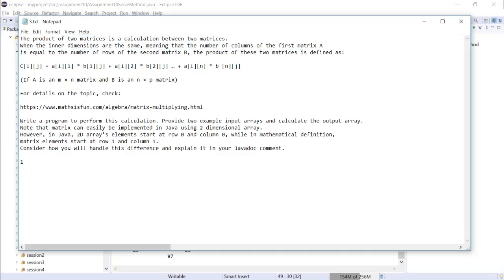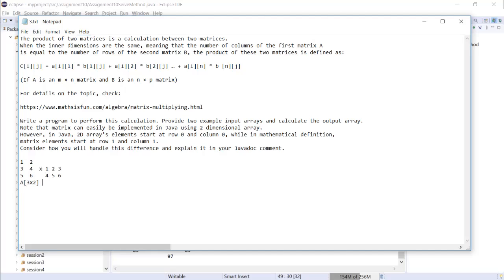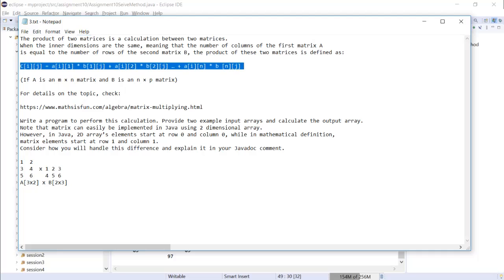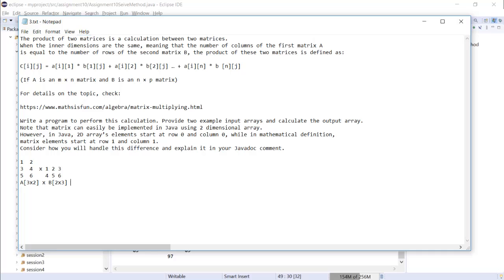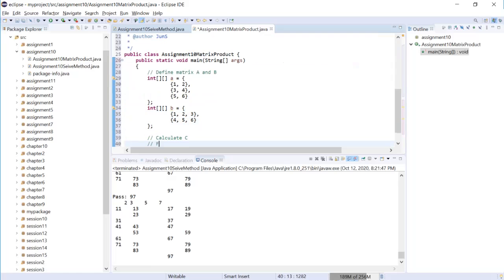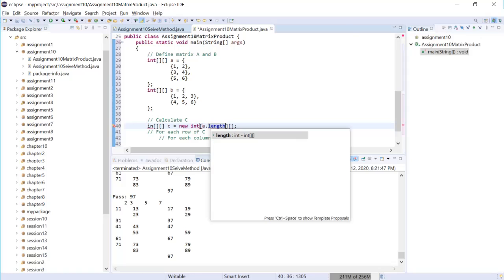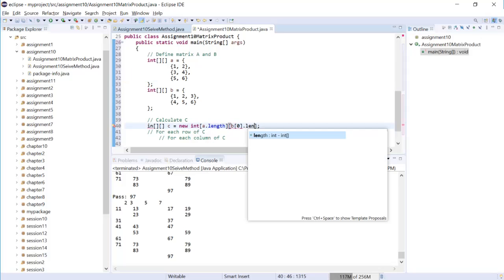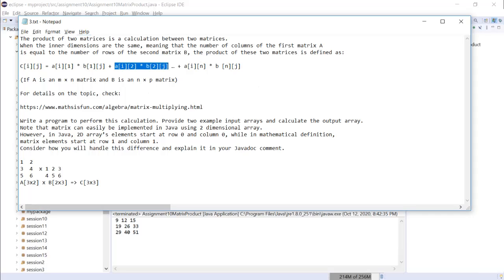CST1201 Session 13 00b Homework 10 Review